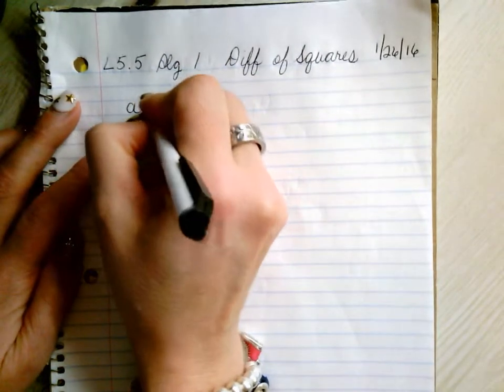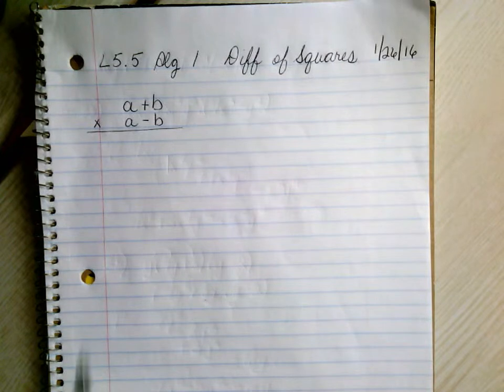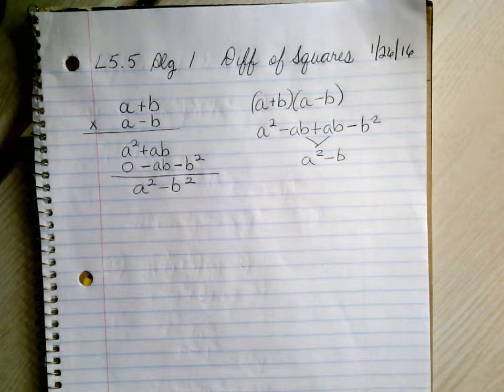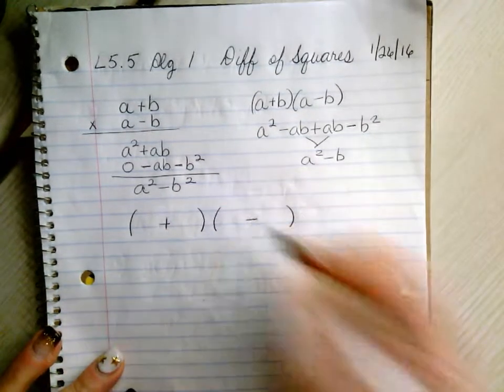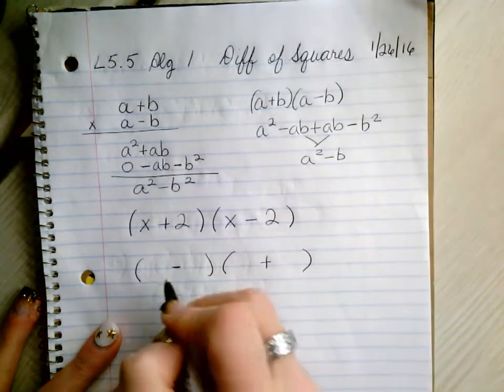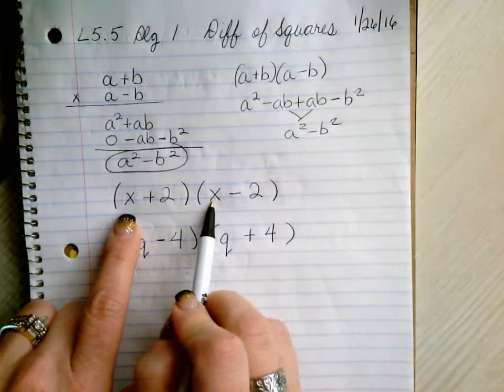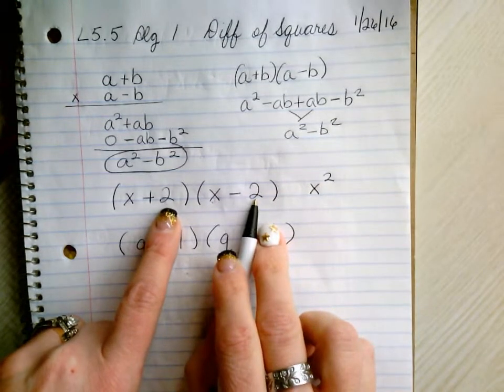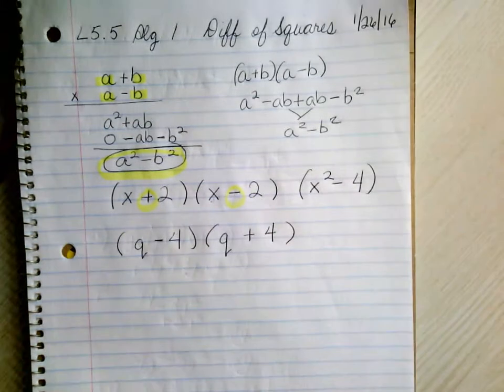Algebra 1 L 5.5 Difference of squares pattern